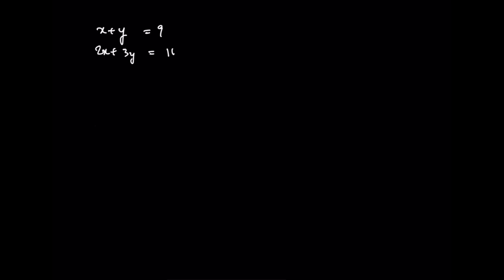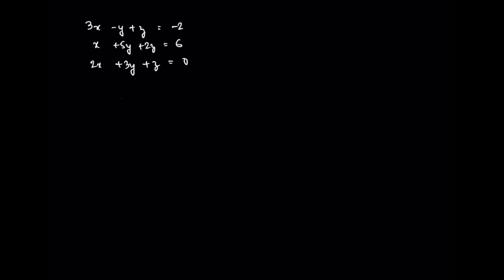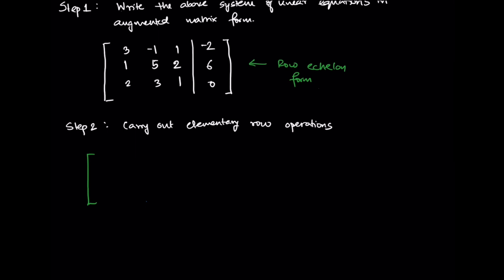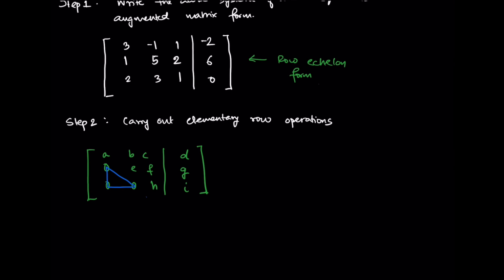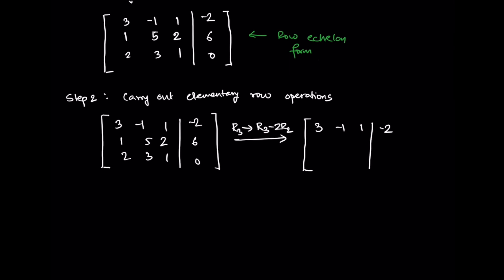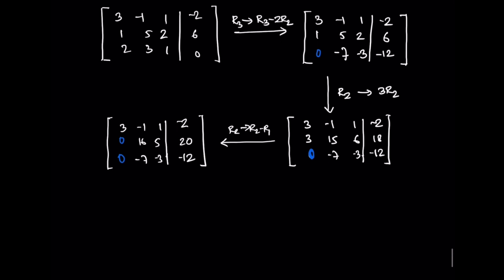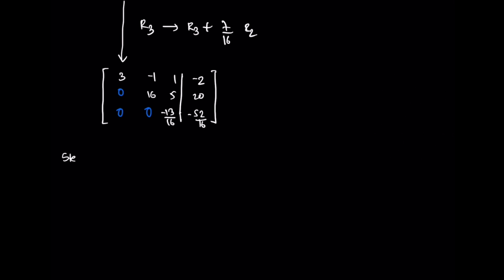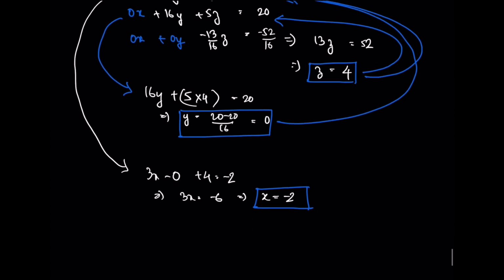How to solve a system of linear equations Gaussian elimination explained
This is a detailed video explaining the Gaussian elimination method of solving a system of linear equations. Hope you enjoy and feel free to drop your queries in the comments below.